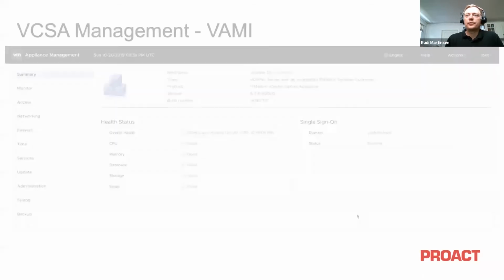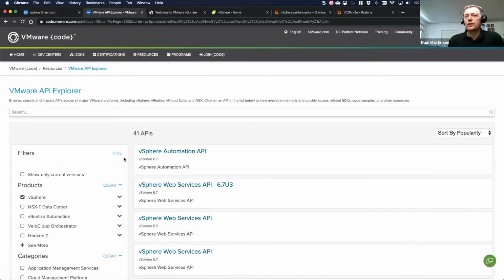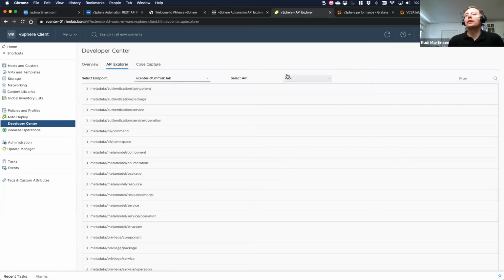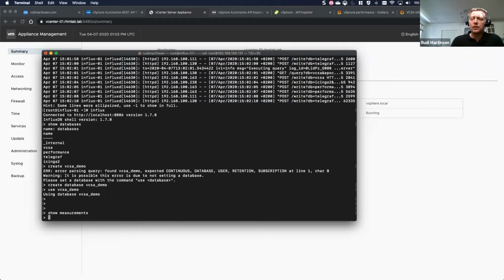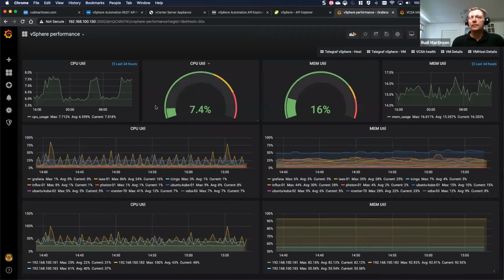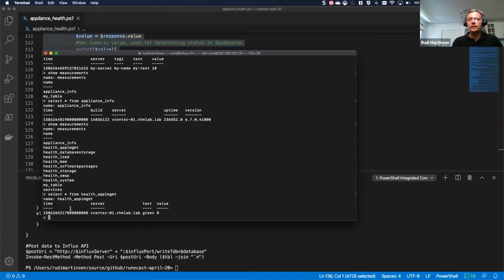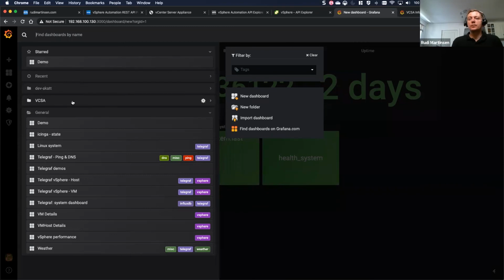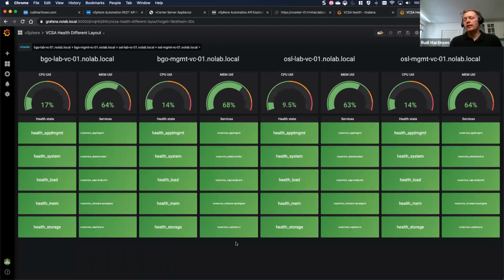Rudi Martinsen: Monitor your VCSA through REST APIs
Learn how you can quickly put together your own monitoring solution for your vCenter Server appliances built with open-source tools like InfluxDB and Grafana.

We will pull information from multiple vCenters and build dashboards that gives real value in just a few minutes.

Rudi Martinsen
Rudi is working as a Senior Systems Engineer at Proact IT Norge AS. He has 15+ years of experience in IT and has over the last years been focusing on automation, integration, and monitoring of infrastructure components with the help of open-source tools and APIs.

He is a VMware vExpert since 2018 and holds several VMware certifications, like VCIX-CMA and VCAP-DCV. He is also a leader of the VMware User Group in Norway.